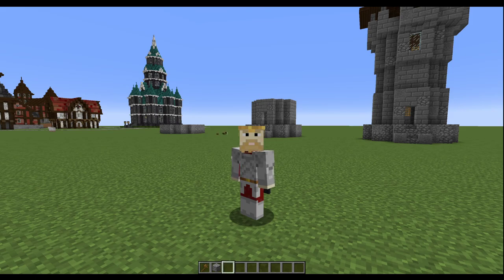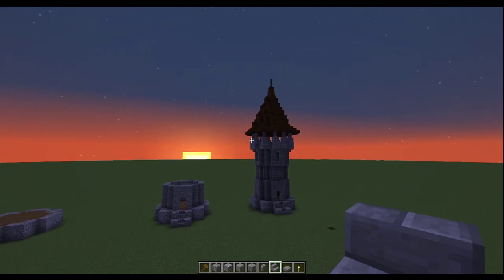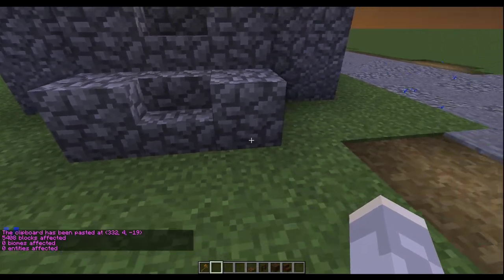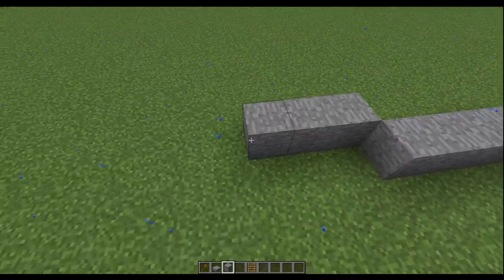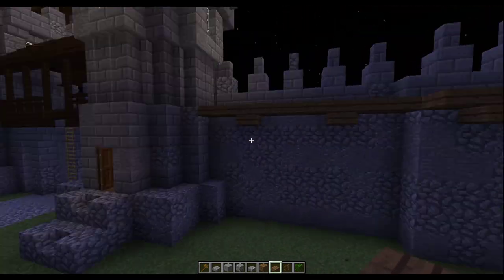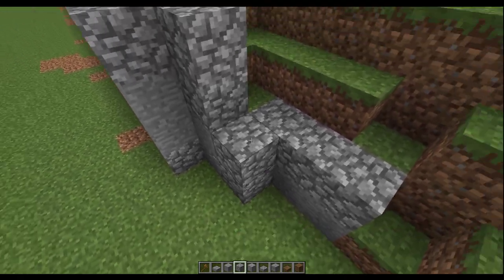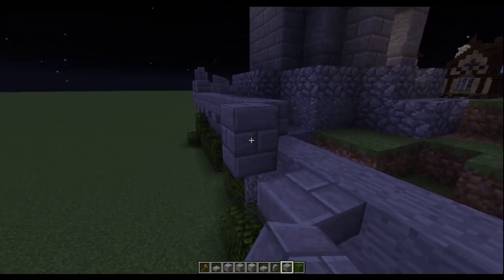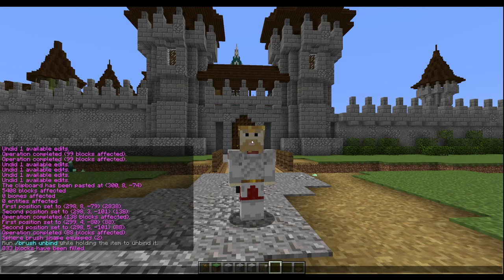Walls & Towers 1.19.2 Minecraft building tutorial!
easy minecraft walls tutorial.